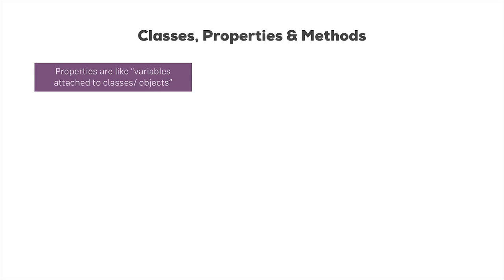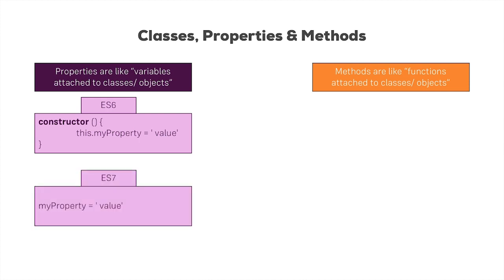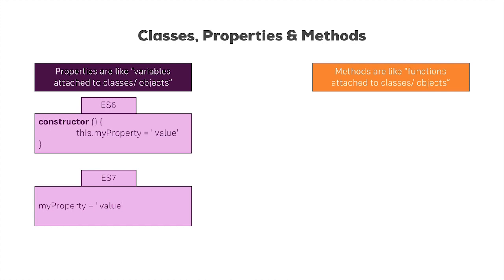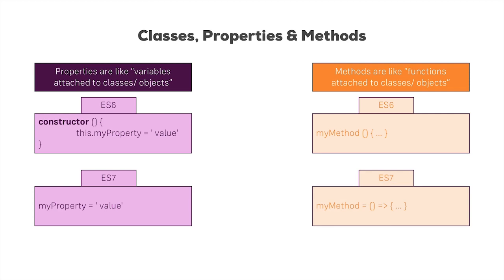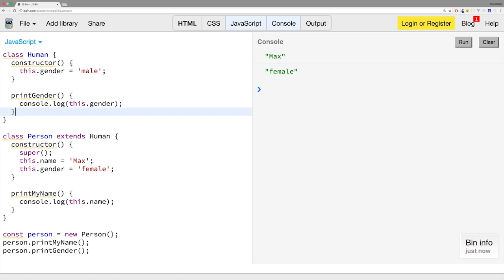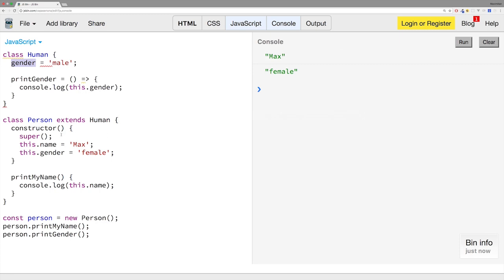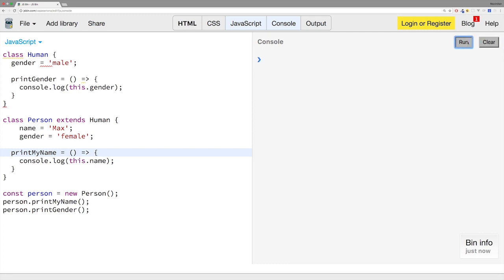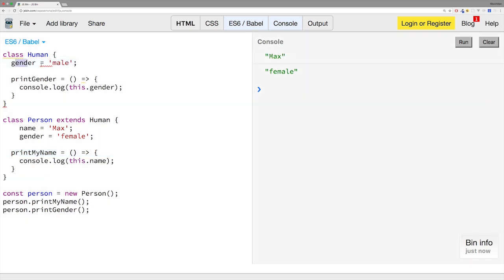next gen javascript 06 classes properties and methods